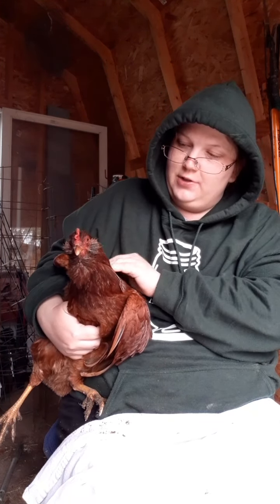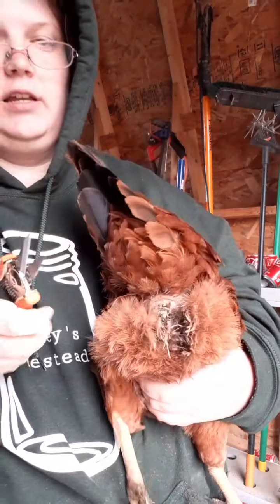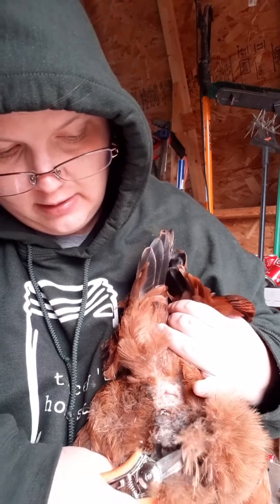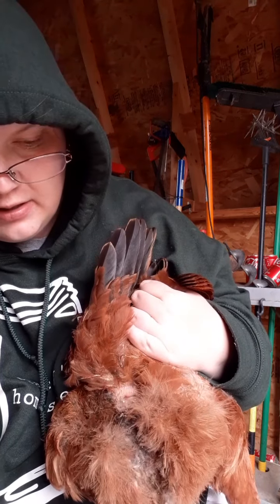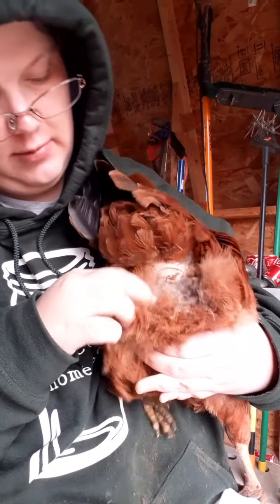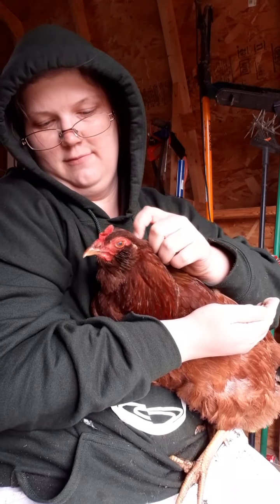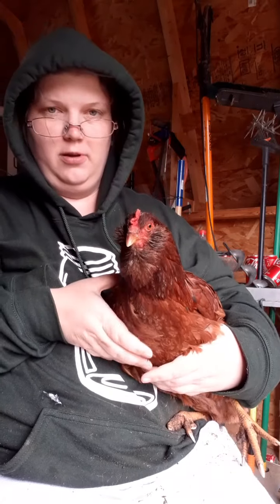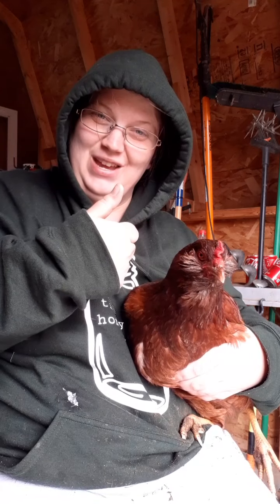Bonus Midweek Video - Cleaning and Trimming Chicken Butts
Our favorite chicken had a pretty crusty rear end, so I needed to give her booty a little hair cut!